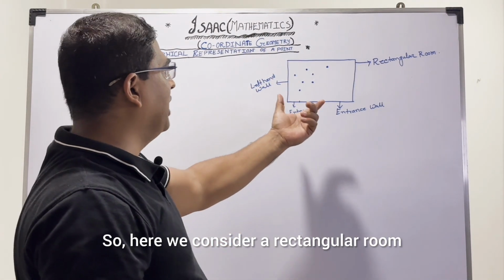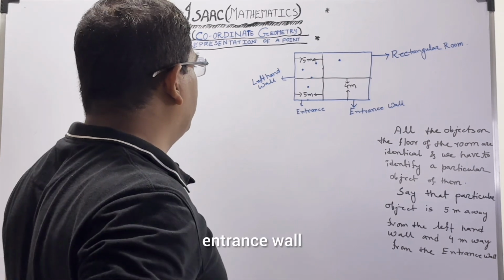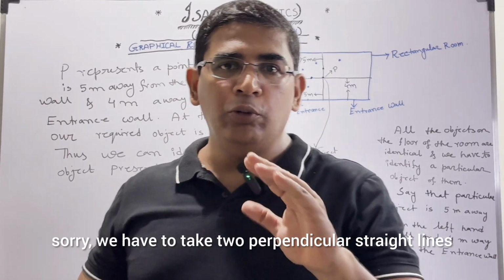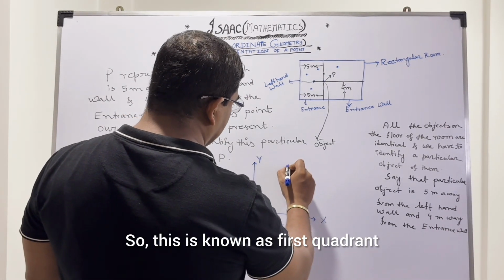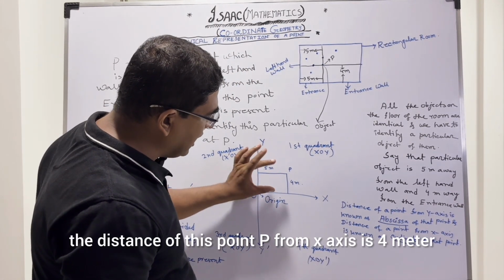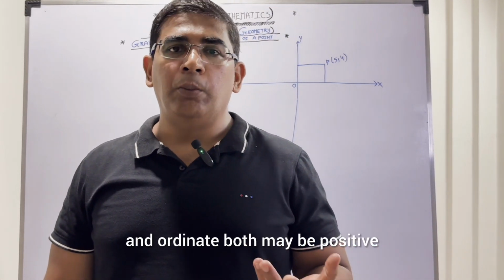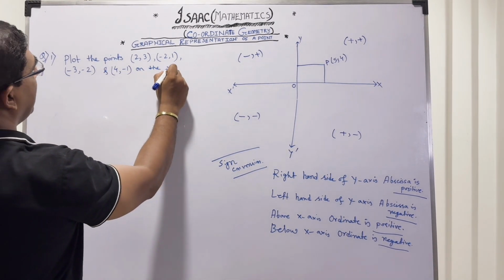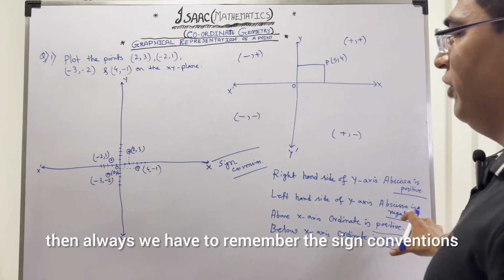What is co-ordinates of a point and it's Graphical Representations ||By Sukanta